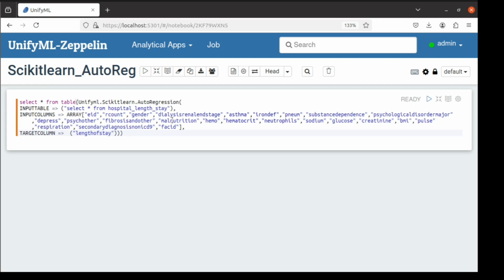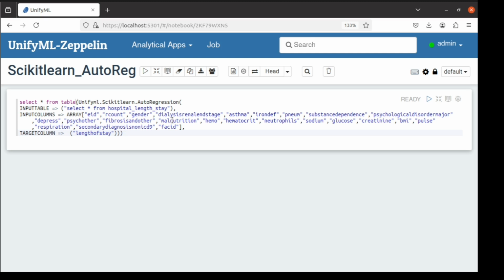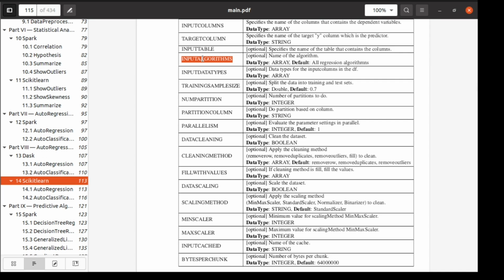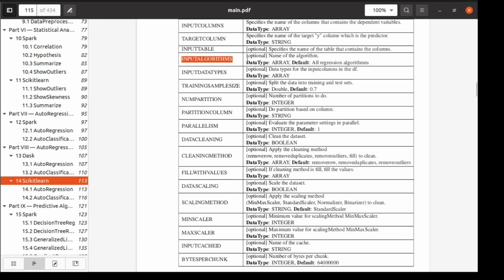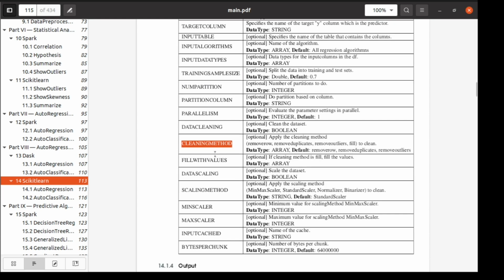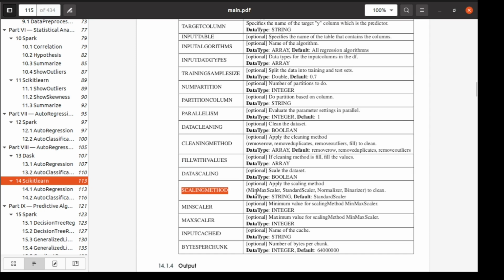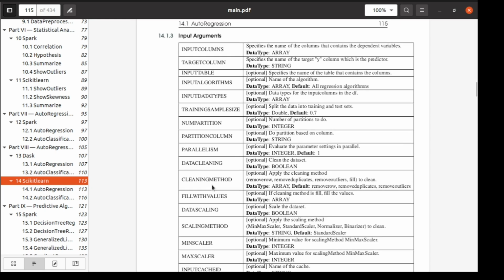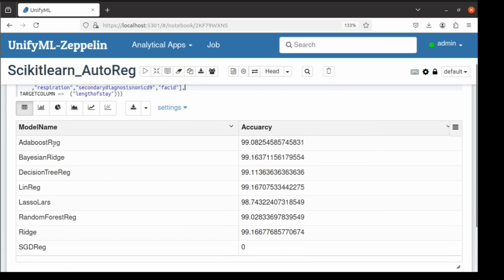🔍 Scikit-Learn Autoregression with UnifyML SQL: Boost Model Accuracy! 🚀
In this video, we explore Scikit-Learn's Autoregression Function using UnifyML SQL to enhance your model accuracy. Learn how to:

✅ Run the autoregression function for Scikit-Learn with UnifyML SQL
✅ Evaluate the accuracy of various regression functions
✅ Select the best regression algorithm based on autoregression results
✅ Clean and scale your data for better predictions
✅ Use parallel processing and partitioning for improved performance
✅ Save data using caching and regression prediction models

By running autoregression before any Scikit-Learn regression function, you can optimize your model's performance by choosing the best algorithm based on the accuracy results.